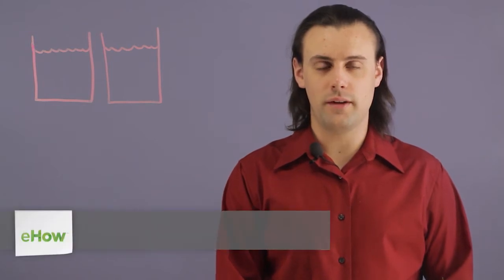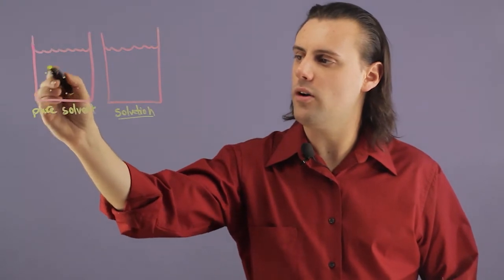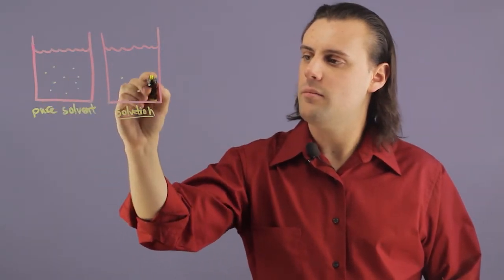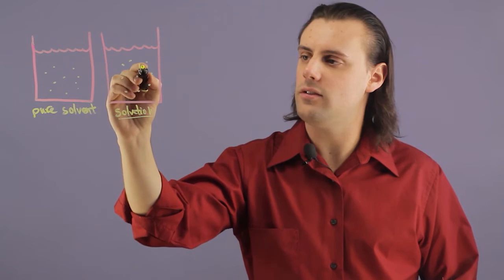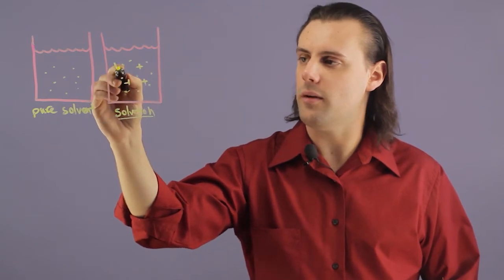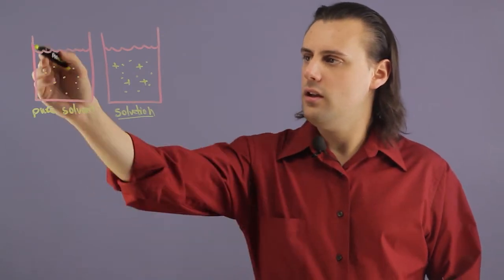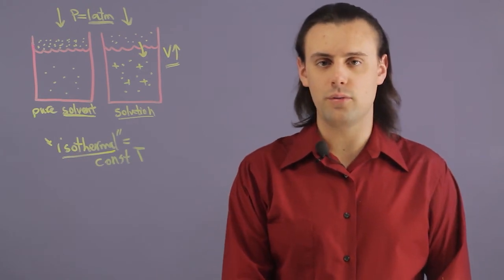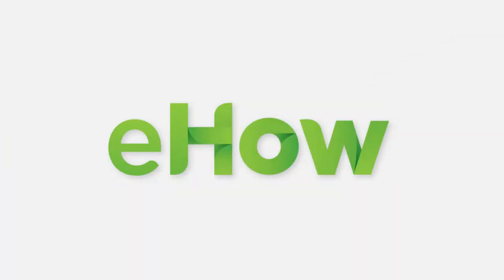Mechanism of Isothermal Distillation : Physics & Chemistry Education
The mechanism of isothermal distillation depends on this idea of depressed vapor tension. Find out about the mechanism of isothermal distillation with help from an experienced physics professional in this free video clip.

Series Description: Physics is an extraordinarily fascinating topic for a number of important reasons. Get tips on physics and chemistry education with help from an experienced physics professional in this free video series.